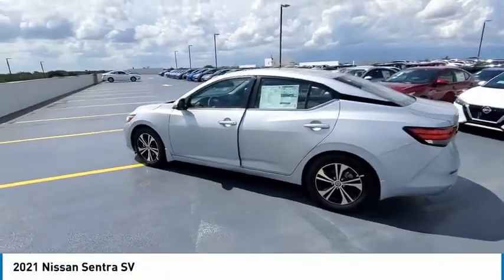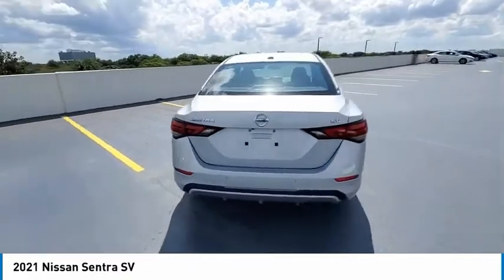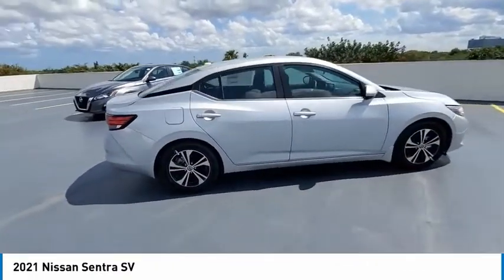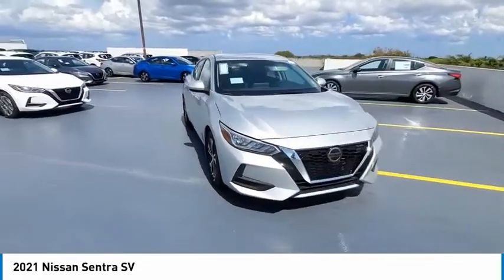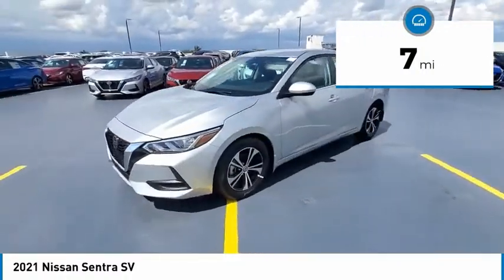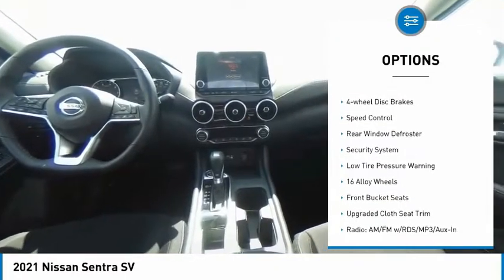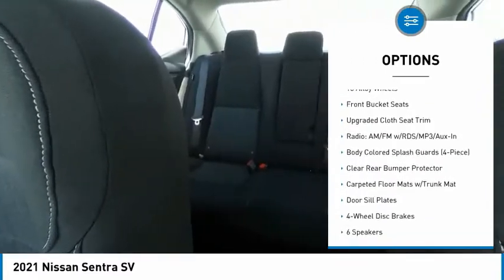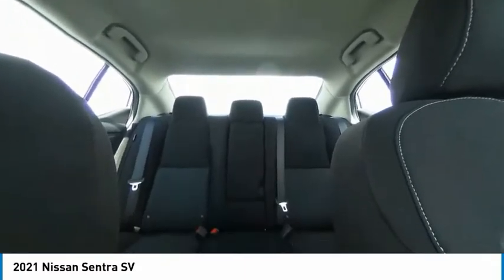2021 Nissan Sentra available in davie pompano miami fl MY205889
2021 Nissan Sentra Available in Davie, Pompano, Fort Lauderdale, Miami FL
3N1AB8CV8MY205889 MY205889 Nissan Sentra -- Coral Springs AutoMall is your TOP Destination for ALL Honda, Nissan, Kia and Buick GMC vehicles in Weston, Coral Springs, Davie, Pompano, Fort Lauderdale, Oakland Park, Lighthouse Point, Fort Lauderdale and North Miami Beach.

9400 W Atlantic Blvd.

Coral Springs Auto Mall is pleased to offer this Beautiful 2021 Nissan Sentra. This SV Sentra is beautifully finished in Brilliant Silver Metallic and complimented by Charcoal Cloth and this exceptional vehicle comes well equipped with CVT with Xtronic and Charcoal Cloth and gives you an amazing driving experience along with impressive Fuel efficiency rating. 2021 Nissan Sentra SV 2.0L DOHC CVT with Xtronic FWDbrbr29/39 City/Highway MPGbrbrPriced below KBB Fair Purchase Price!brbrDealer Discount of $1,647 off MSRPbrbrCoral Springs Auto Mall is a family owned dealership that has served the South Florida community with quality new and used cars since 1985. During this time weve had the chance to grow and learn with our community and sharpen the skills of our staff to provide better customer service while saving you money. The sales, service, and finance specialists are more than knowledgeable and eager to provide you with top notch car buying experience. Coral Springs Auto Mall wants to set the bar a bit higher when it comes to taking care of our customers and their new, used, or certified pre-owned . Price includes: $750 - Nissan Customer Cash - National. Exp. 05/03/2021